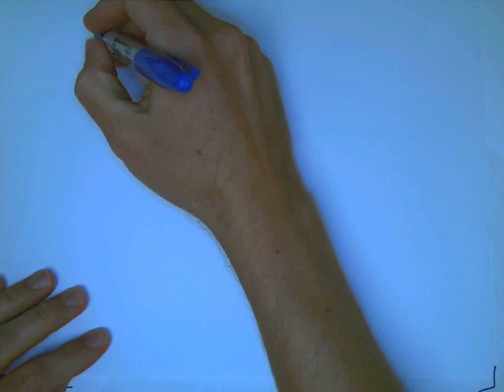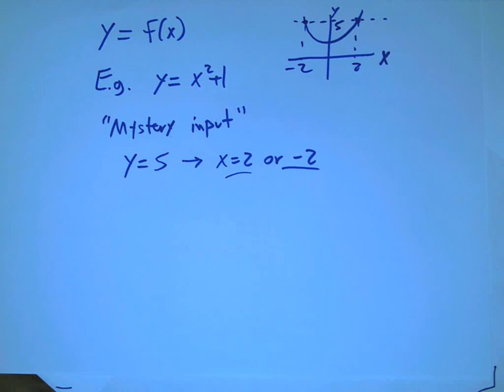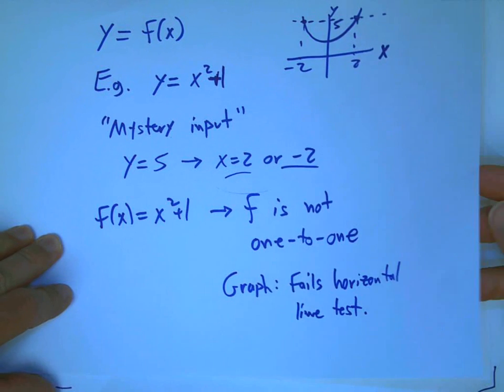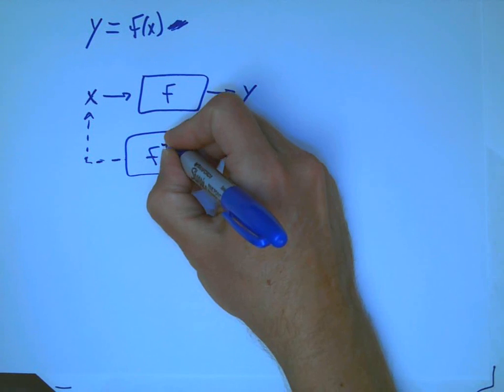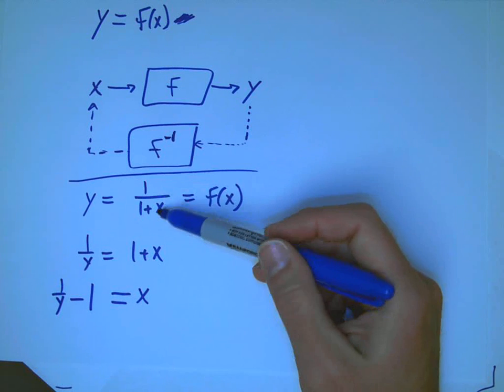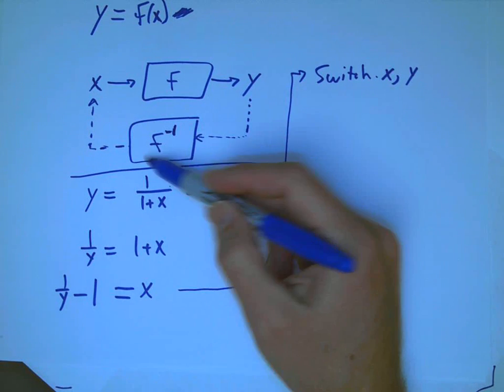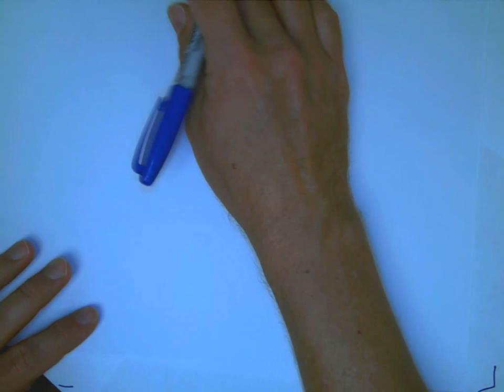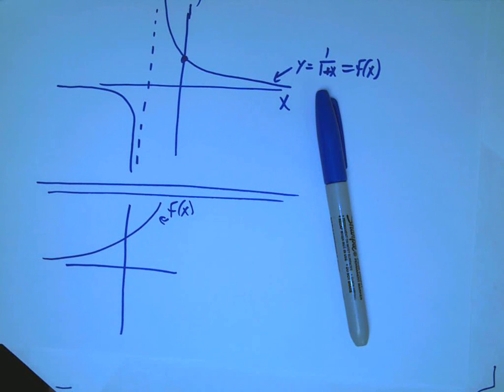inverse functions 1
Quick review of the basics of inverse functions